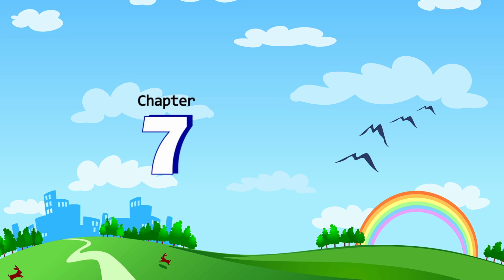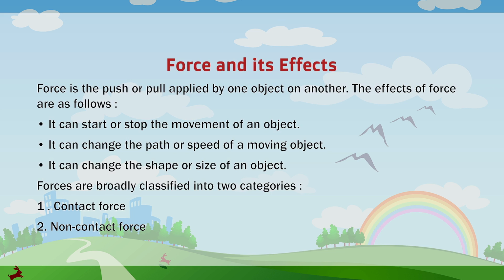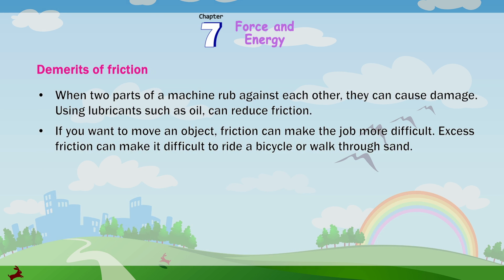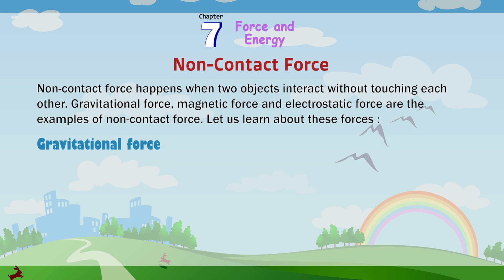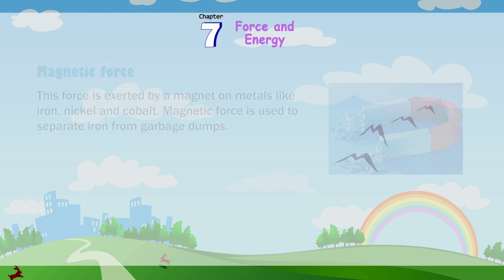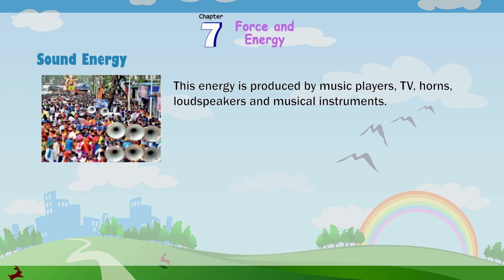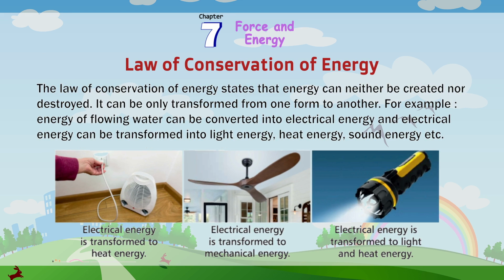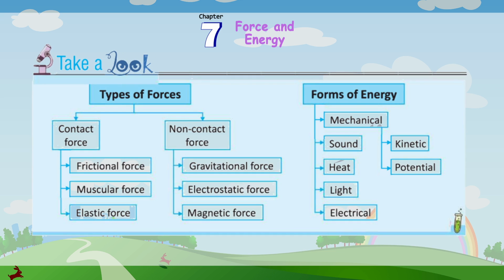Genius Gems Books Science Class 5 Chapter 7